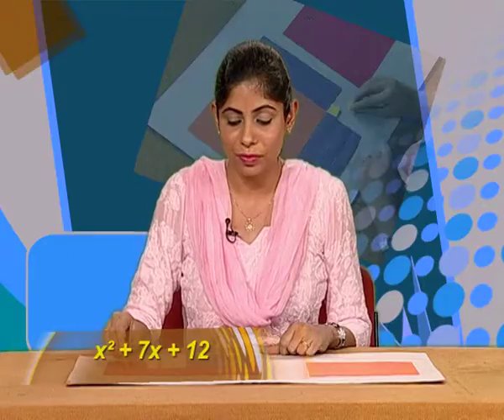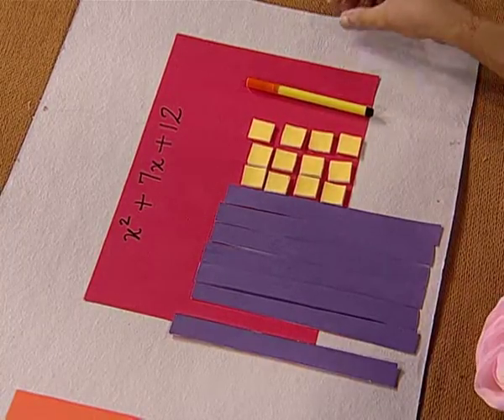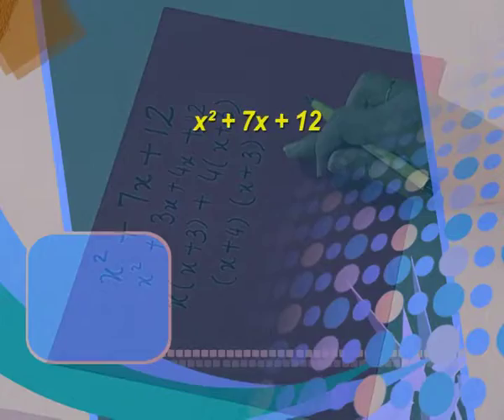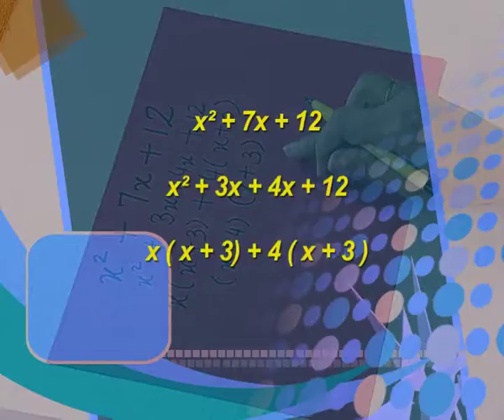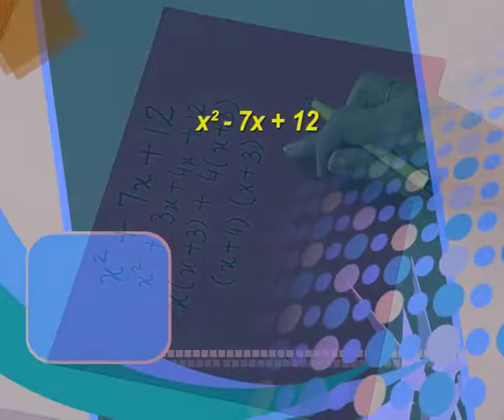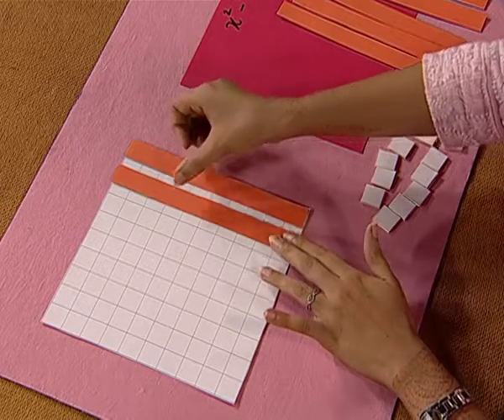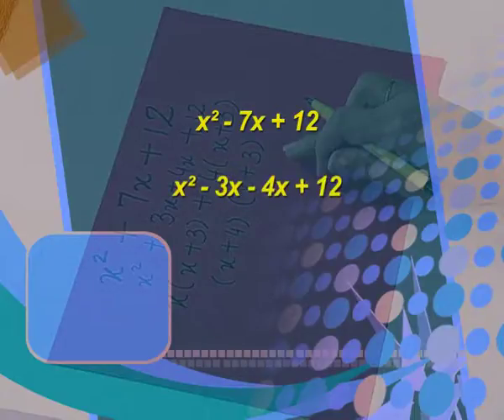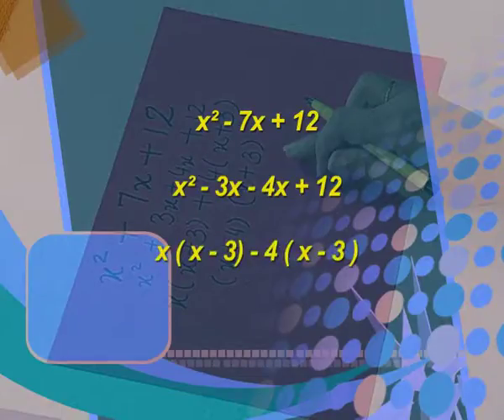Maths Activity- To Verify that the Triangles on same base and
Subject: Maths
Course: Class X